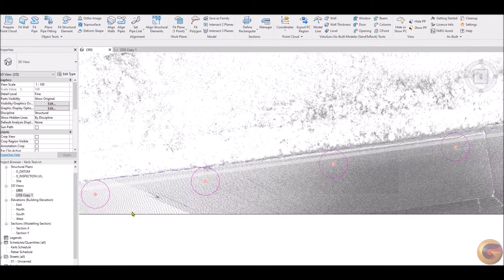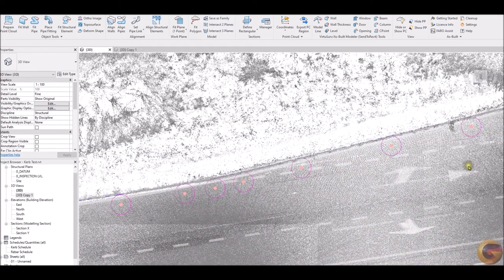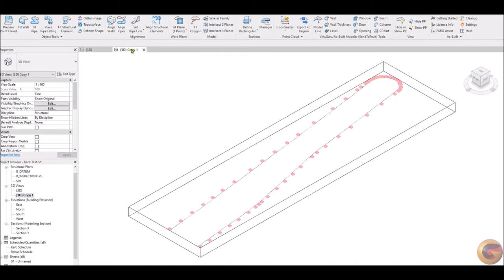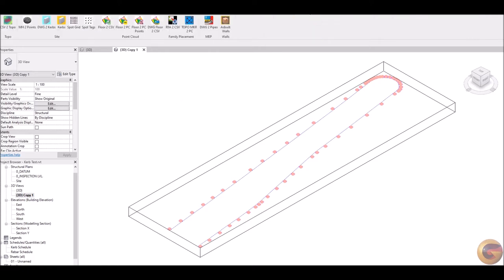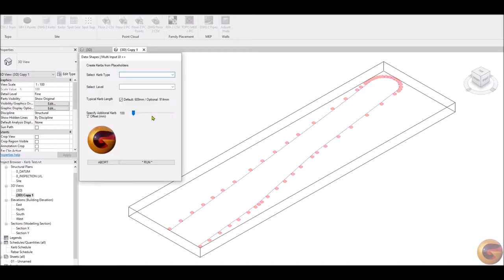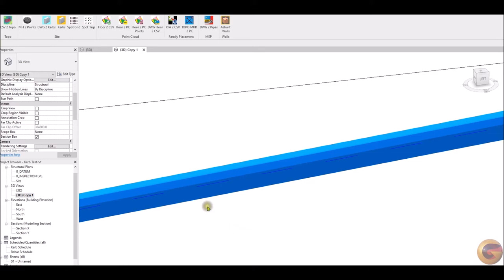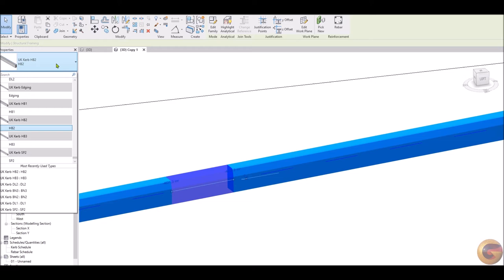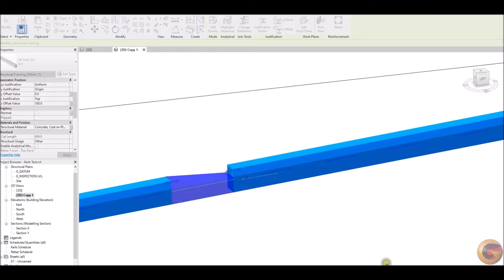Kerb Modelling to As-built Topography Data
Here is a brief example of how kerbs can be populated within seconds to conform to as-built laser scanned data.
Kerb types can be specified, lengths chosen from default to optional standard lengths and vertical offsets catered for.
Within seconds hundreds of individual kerbs can be populated and if necessary individual kerbs or a collection of kerbs can be amended on a localised capacity.